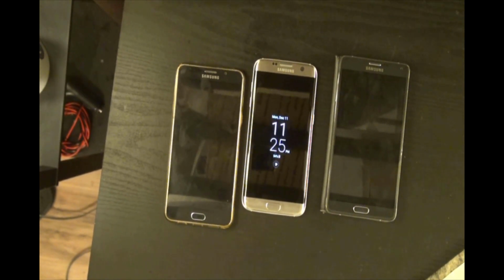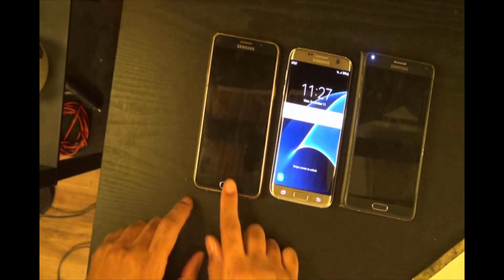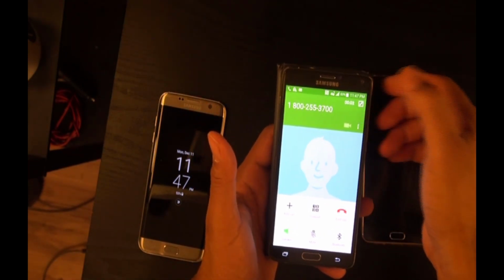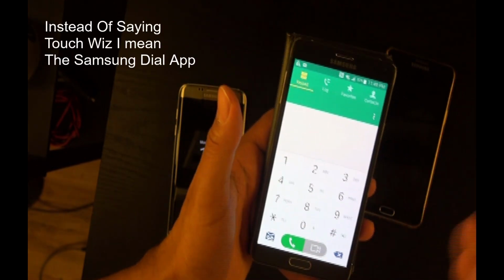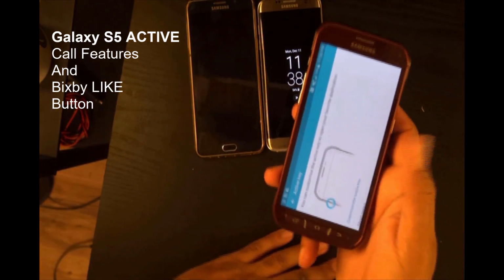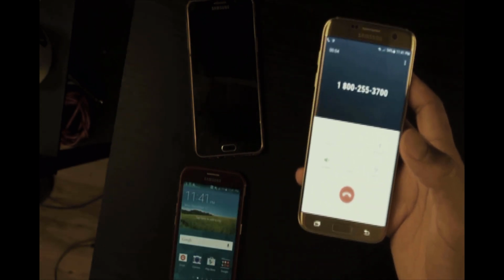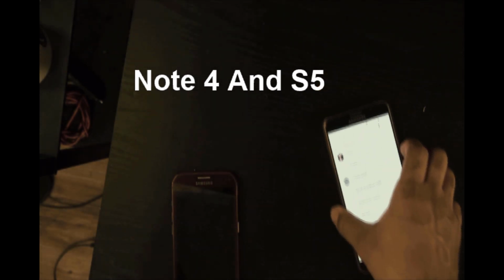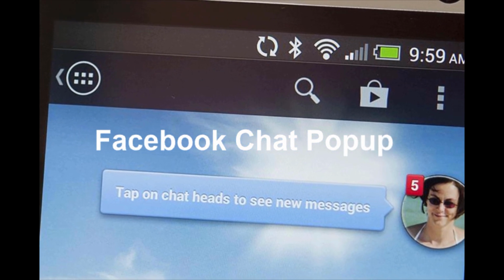The Best Phone App :The Samsung Stock Dialer Compared To Google and LG Dialers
Smartphone Dialer Usability:
Lets talk about the phone app, the smartphone evolved over time but the dialer app is given little to no attention. As this is the most inportant app on a smartphone given the name smart phone. LG and Samsung made great strides but now it seems Google phone is doing it right. I like the new options on the call screen similar to how Facebook used the "head" popup with advanced call features. This video is to serve as a introductory conversation stater for my Livestream Giveaway.

MY GEAR:
Main Camera Sony A6400
Lens Sigma 14mm
Sony Kit Lens Emount
Gimbal DJI Ronin SC
Secondary Camera Sony Ax 53
Action Camera Latest GoPro 8
Alt Video Editing Software Corel Video Studio
Microphone Rode shotgun microphone
Another Good mic Takstar shotgun microphone
Computer1 Dell 8 Core
Computer2 Surface Book
Logitech Keyboards
LG OLED best tv in the world
Budget TV TCL 55 inch
NONTECH
Savage Shirt